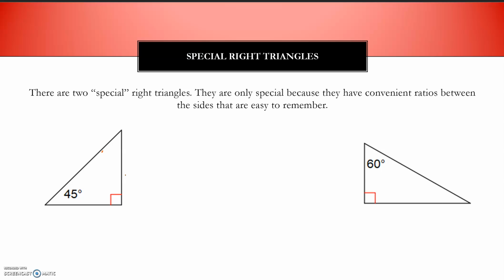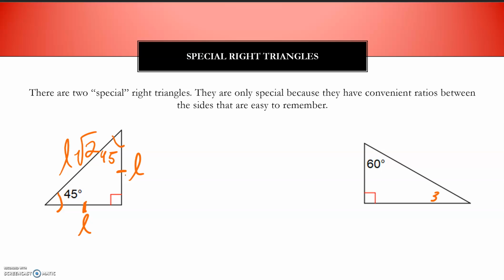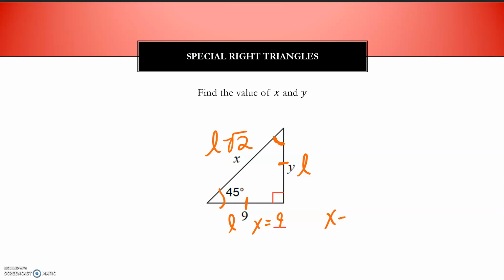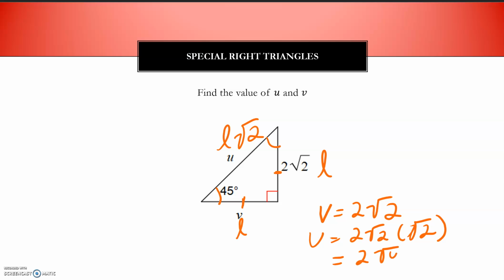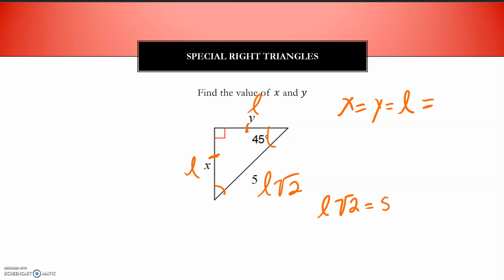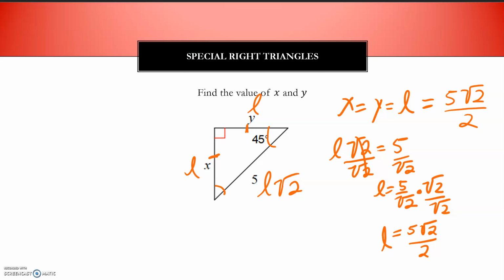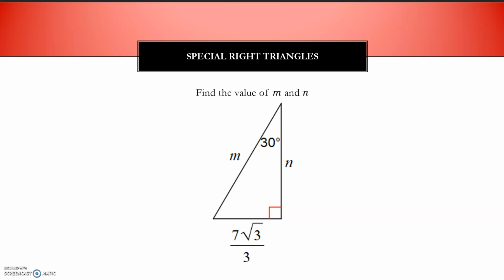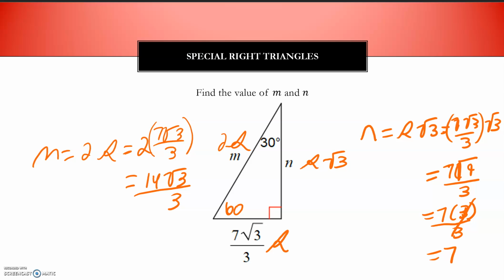Special Right Triangles